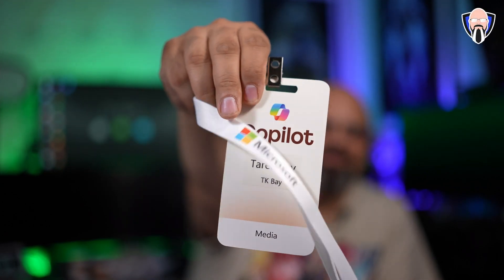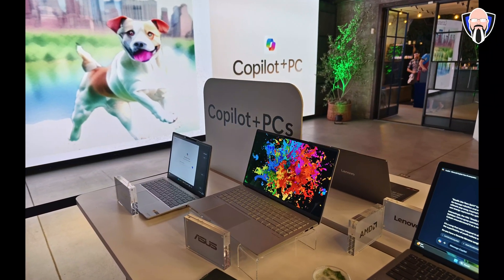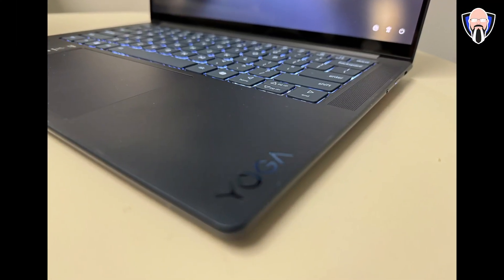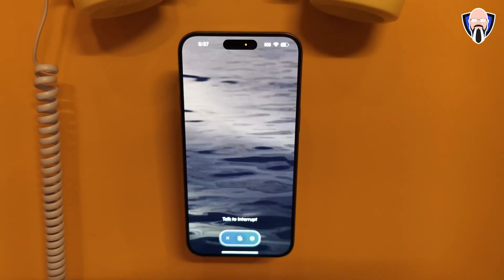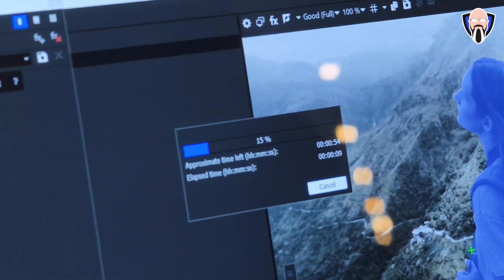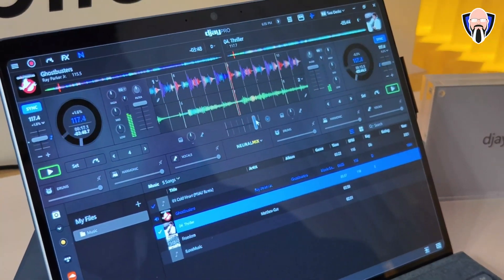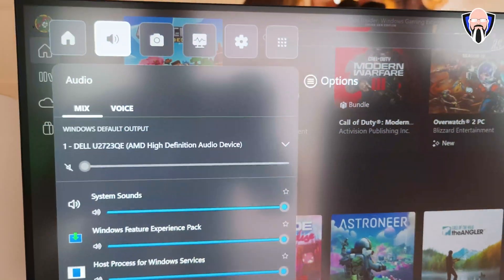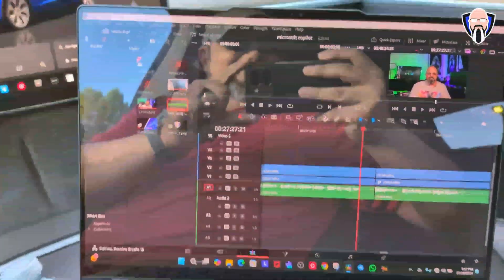Microsoft Copilot Takes AI to the NEXT LEVEL in 2024 (Windows Recall Update)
Get ready for the future with Microsoft Copilot! Discover how AI is evolving with the Windows Recall Update in 2024

For more information on Copilot and Recal and xbox Gaming on PC, please

B&H Dealzone:

Amazon Daily Deals:

B&H Dealzone:

Amazon Daily Deals: